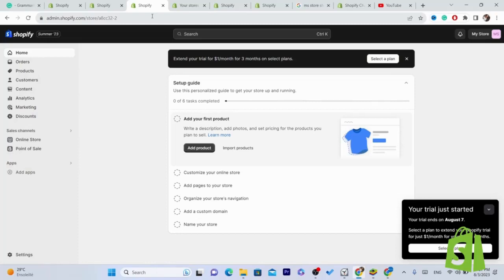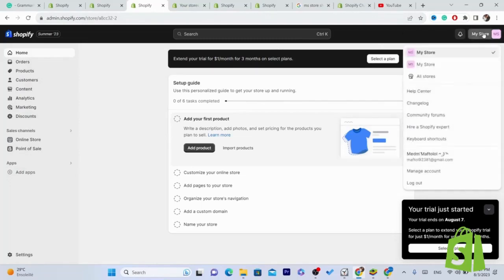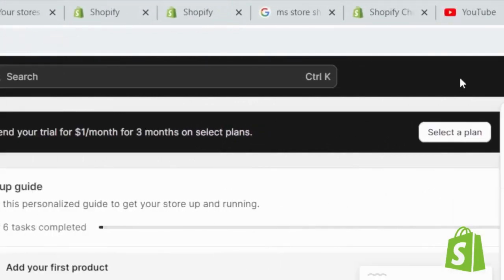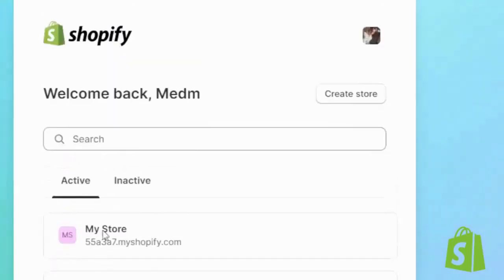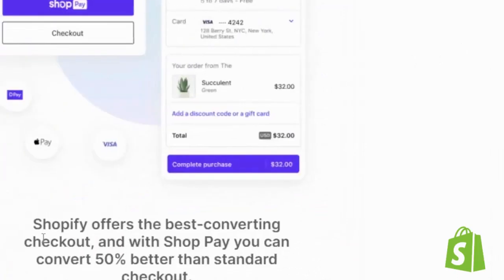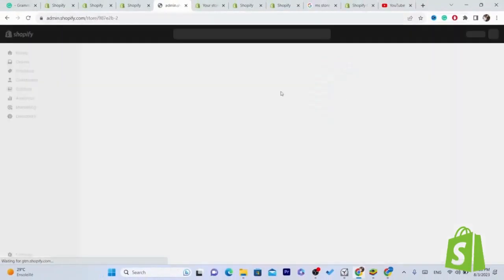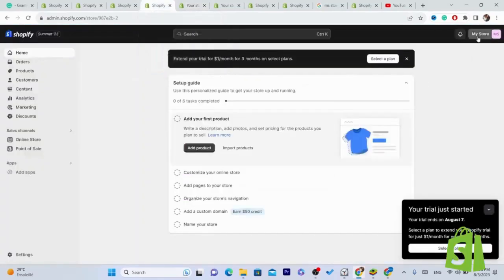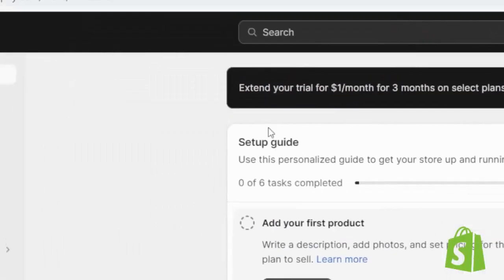How to Create Multiple Shopify Stores on One Account 2023 Manage More Than One Store